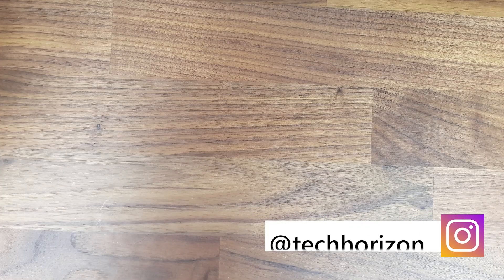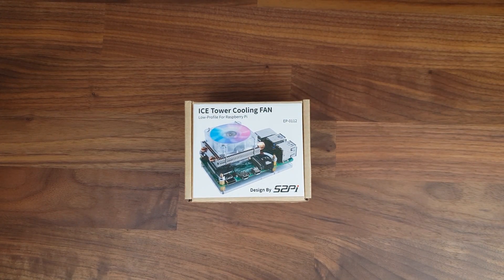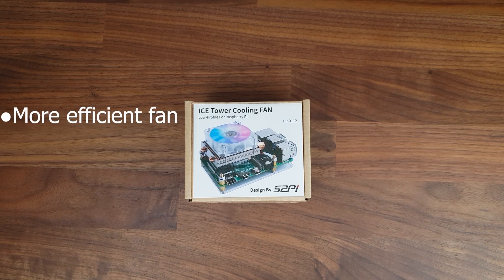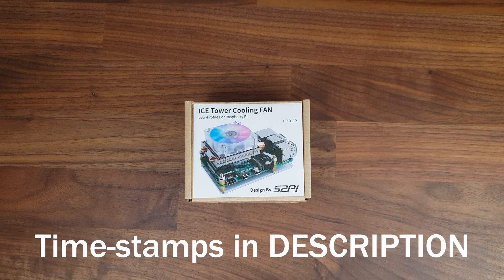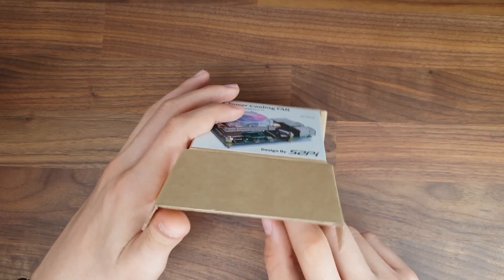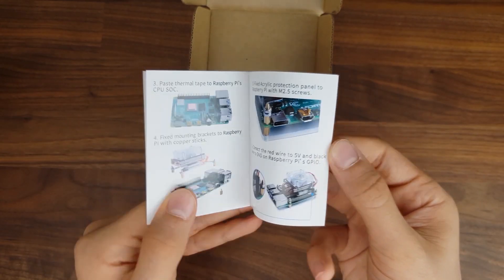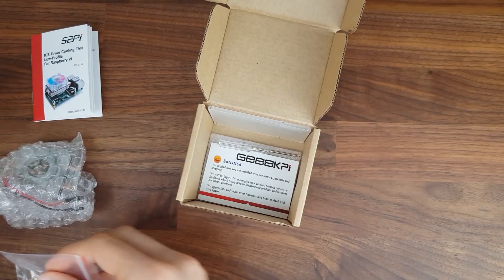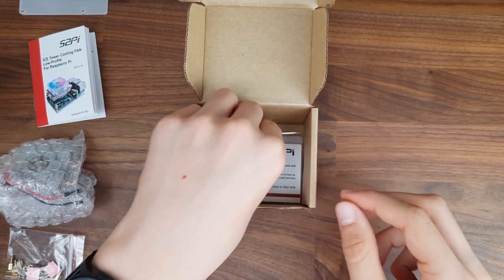Low profile ICE tower case for Raspberry Pi 3, 3B+ & 4/FULL build & SETUP| By TH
Hey guys, today I´m going to unbox and take a look at the BRAND NEW low profile ICE tower case/cooler for both the Raspberry Pi 3 & 4.

Power supply
Recommended case

Low profile ICE tower case/cooler(for Pi 3,3B+ & 4):
(WHITE version)

Original ICE tower cooler(for Pi 3,3B+ & 4):
(WHITE version)
(BLACK version)
Time-stamps:
0:00-1:09-Introduction & backstory
1:10-2:14-Unboxing
2:15-6:12-Building
6:13-6:59-Comparison & in-depth look
7:00-7:36-Testing
7:37-7:41-Conclusion
7:42-8:13-Outro